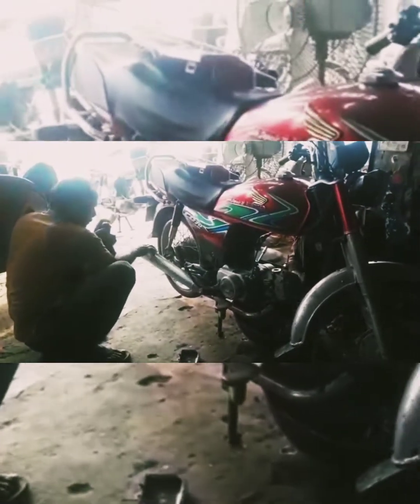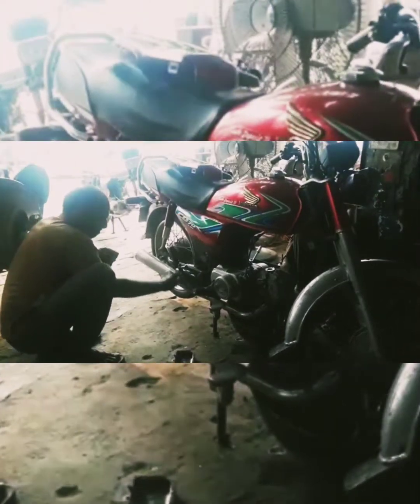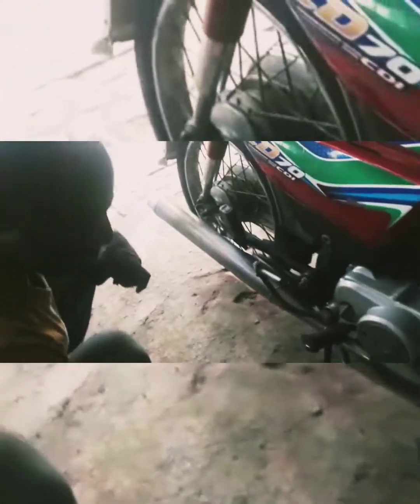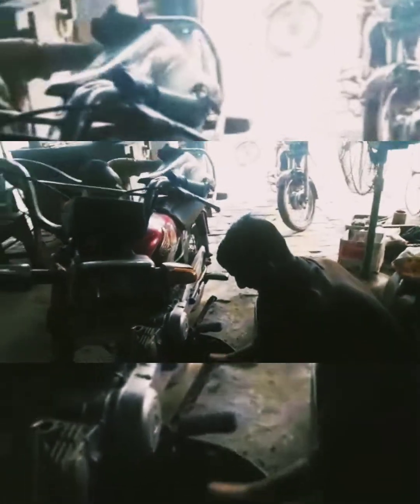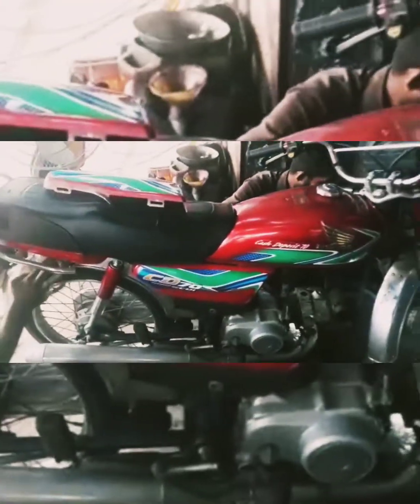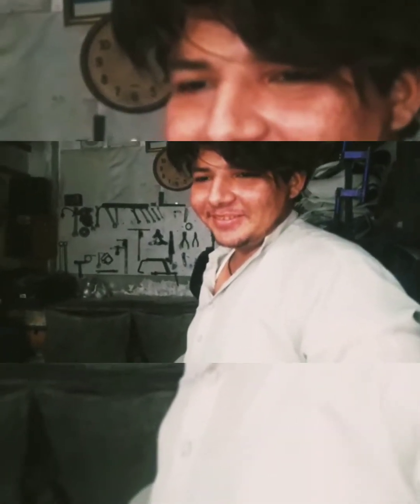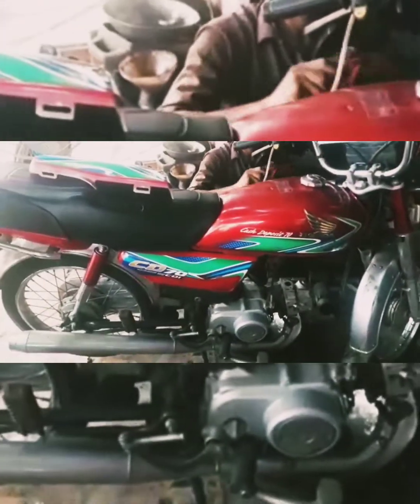bike service 🚲🚲🚲🚲🚲|sherry&umair vlogs